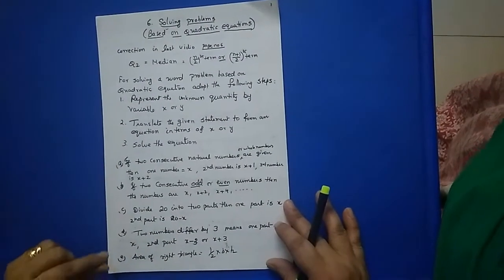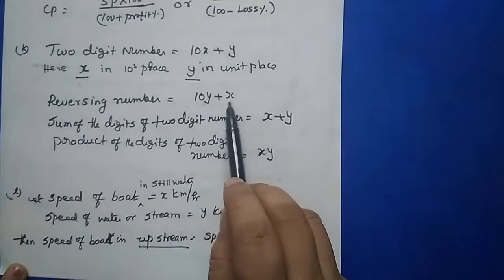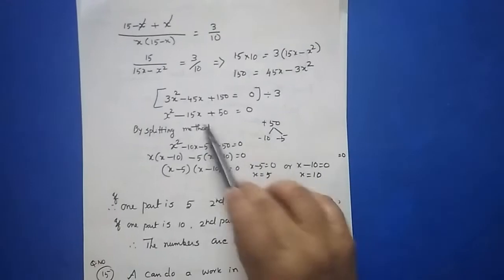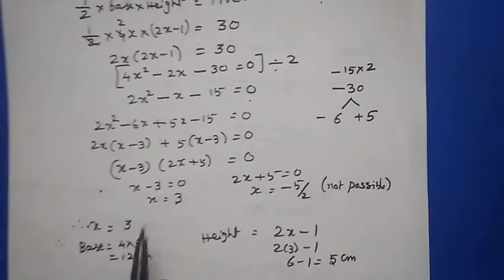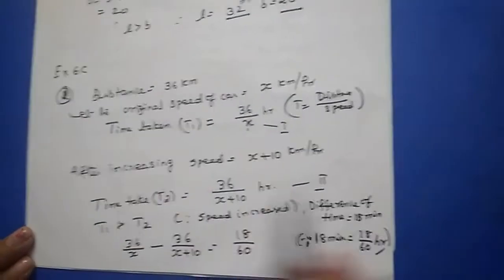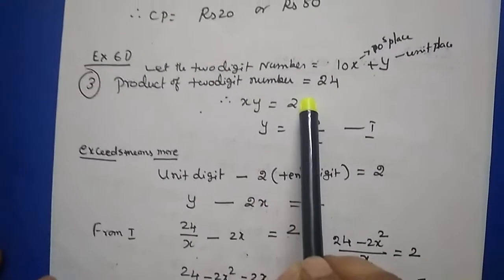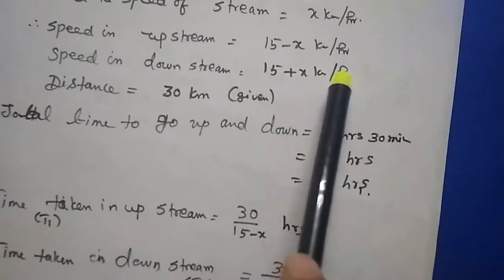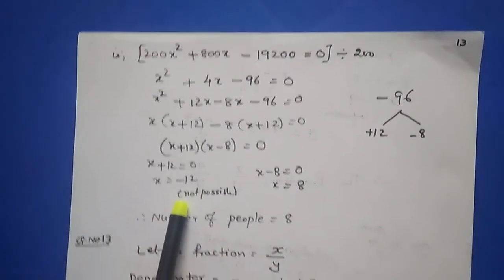MATHS-X- SOLVING PROBLEMS ON QUADRATIC EQUATIONS-1(19-JUN-2020)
MATHS-X
SOLVING PROBLEMS:
Description: BASED ON QUADRATIC EQUATIONS-1